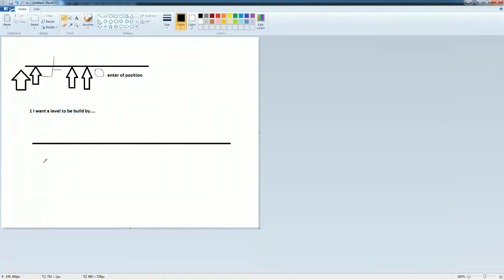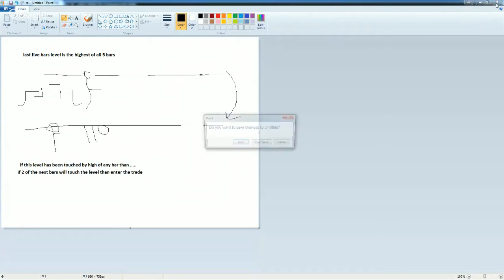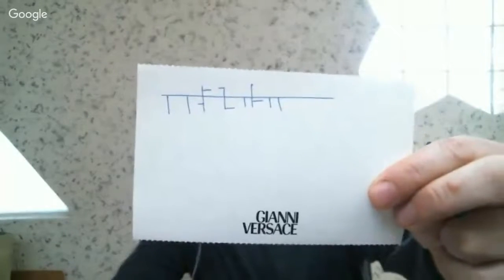ALEX GERCHIK: SUCCESSFUL TRADER’S SECRETS. ALGORITHM BASED FOREX TRADING. Lesson 4